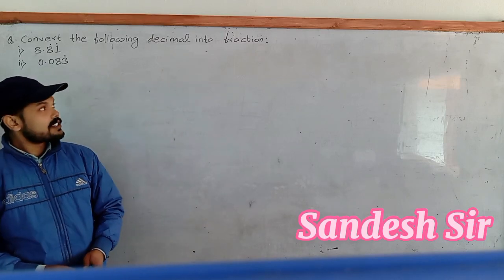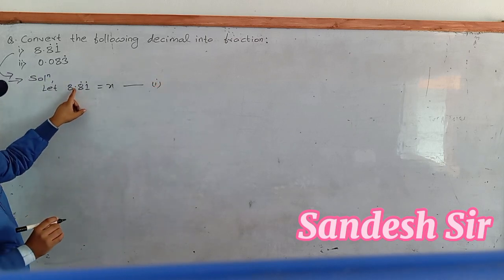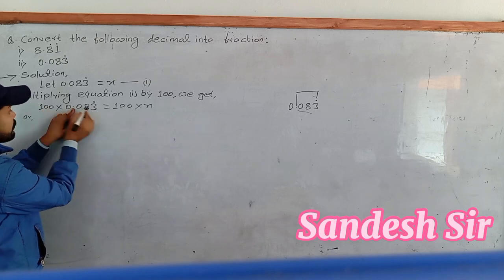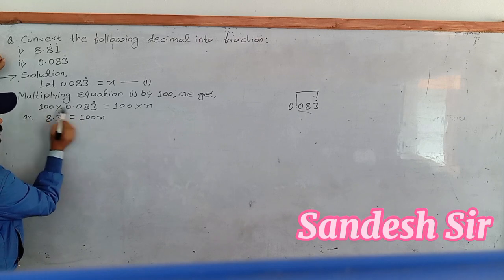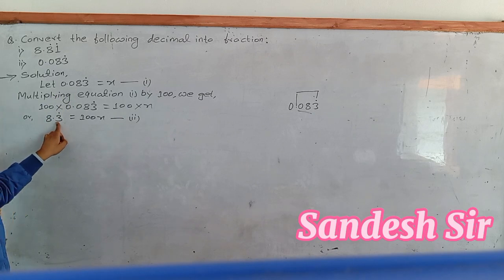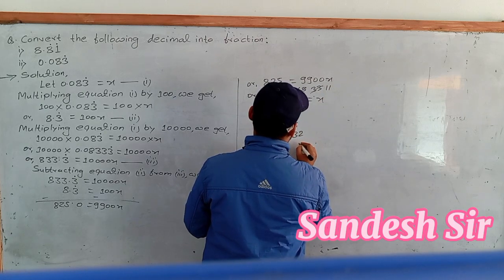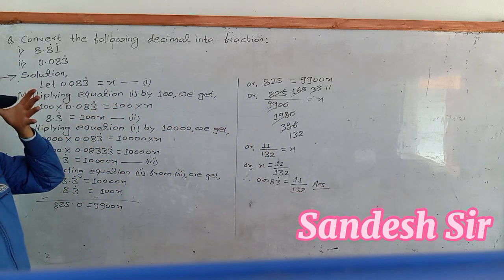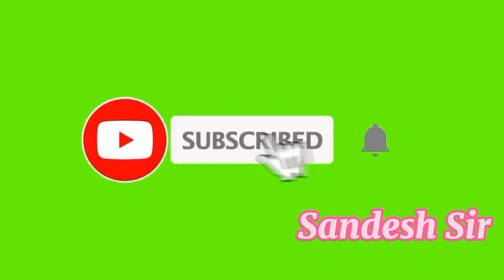Decimal to Fraction non terminating decimals repeating decimals to fractions decimal to fraction